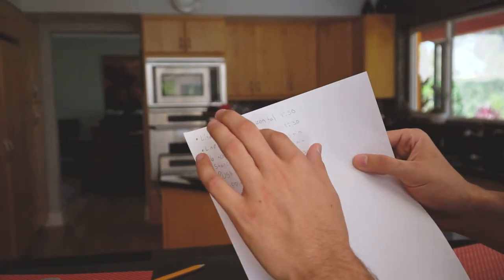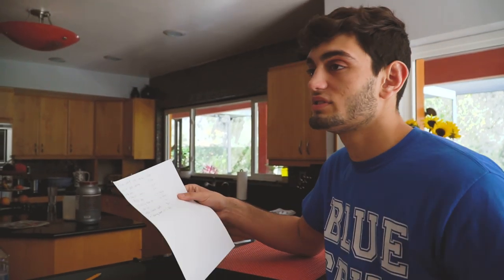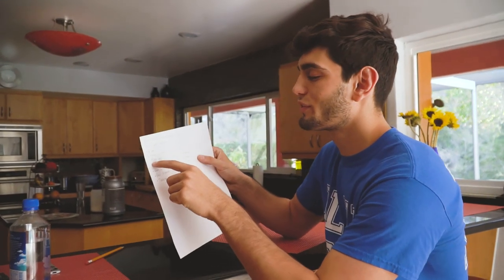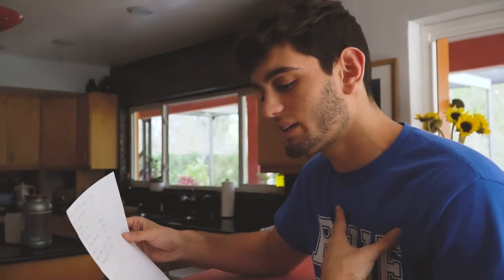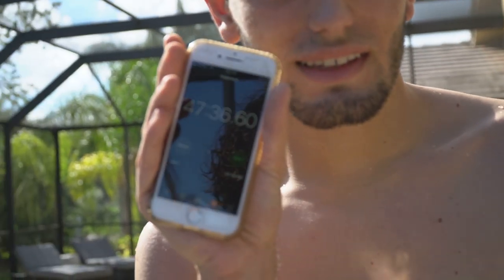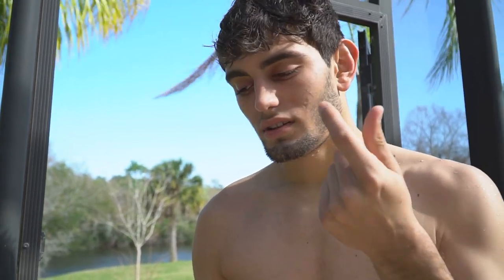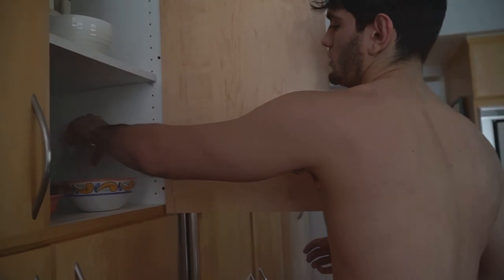MMA Home Cardio, Vlog, Out Shape ex wrestler (Wrestling Workout)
In this Vlog I go over an MMA Cardio Workout, that also works for wrestlers. I am a former wrestler and current coach who is totally out of shape for this wrestling workout. tips for high school wrestlers. In this video I do throw up. wall sits clapping push ups stance in motion.